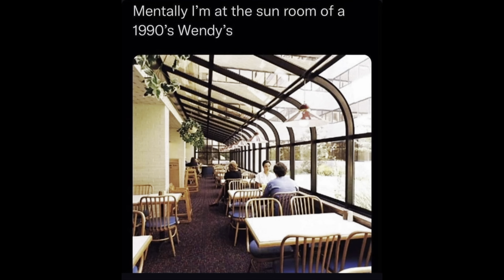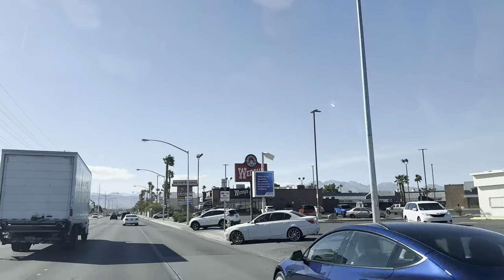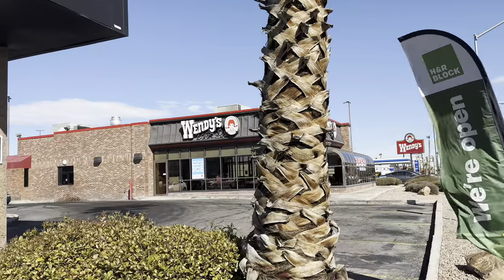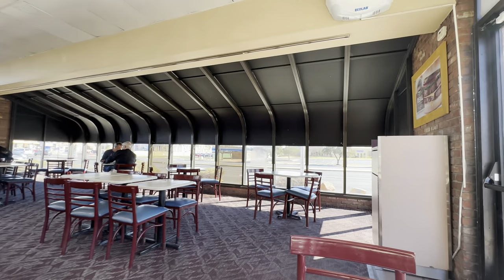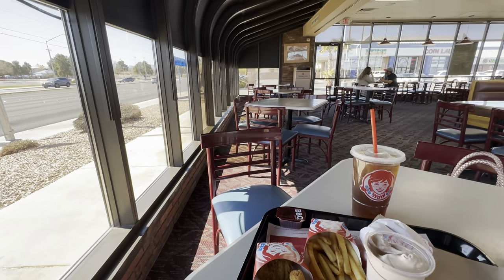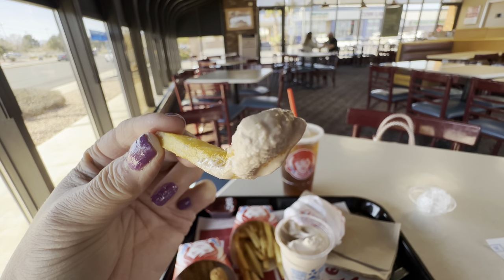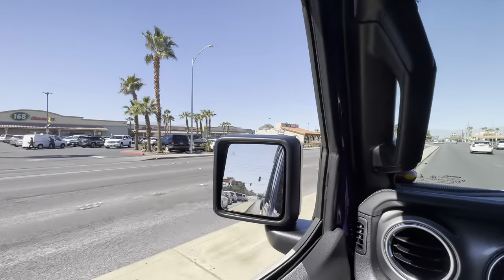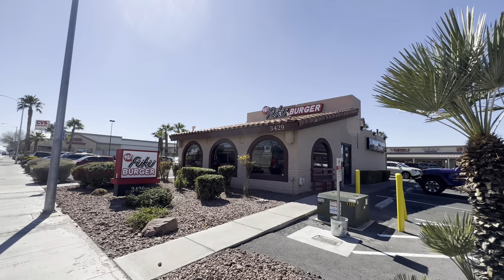Lunch in a Retro Wendy’s Sunroom in Las Vegas 🥤🍟🍔🍦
Feeling nostalgic for those 1990s style Wendys with the sunroom still attached? Well today’s video is perfect for you. Travel back in time with me and have lunch in the sunroom of a 1990s Wendy’s. ￼